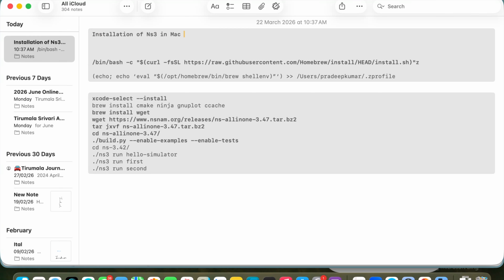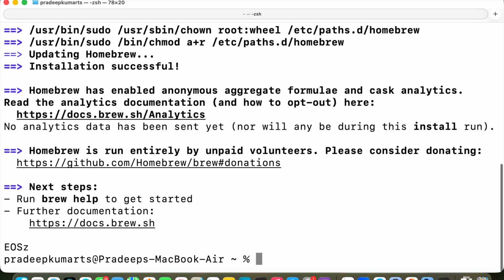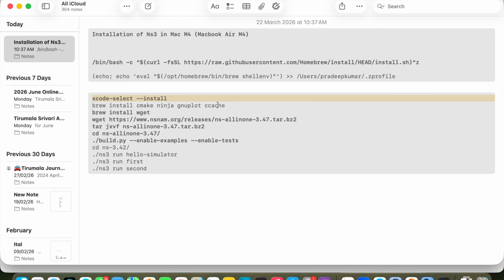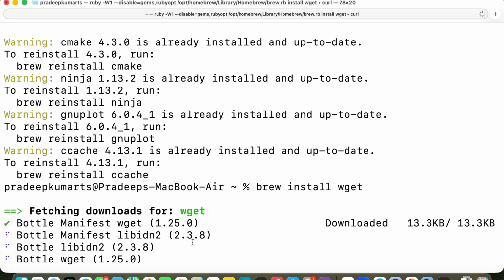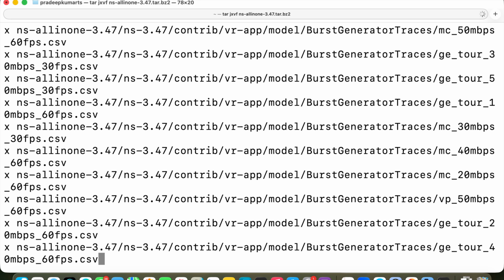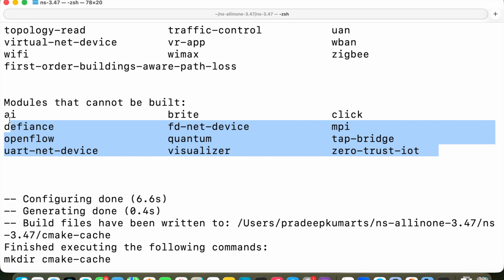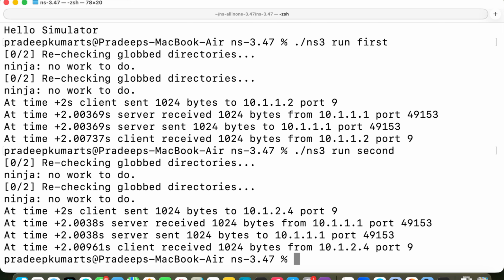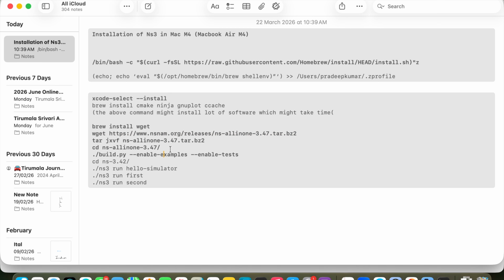Install NS-3 on Apple Silicon M4 in 10 Minutes! (No Errors Setup)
Installation of Ns3 in Mac M4 (Macbook Air M4)
Some of the commands won't work here as the anklet brackets are not allowed in Youtube Description:

% (echo; echo ‘eval “$(/opt/homebrew/bin/brew shellenv)”‘) /Users/pradeepkumarts/.zprofile

% xcode-select --install
% brew install cmake ninja gnuplot ccache
(the above command might install a lot of software, which might take time(

% tar jxvf ns-allinone-3.47.tar.bz2
% cd ns-allinone-3.47/ns-3.47
% ./ns3 configure --enable-examples --enable-tests
% ./ns3 build

Once the installation is over, run the following commands to check whether the installation is successful.

% ./ns3 run hello-simulator
% ./ns3 run first
% ./ns3 run second